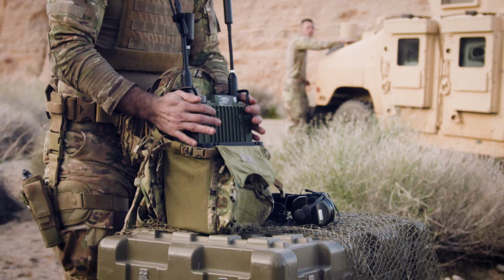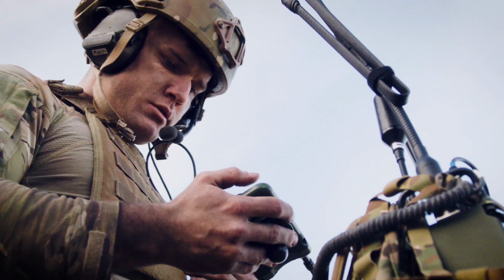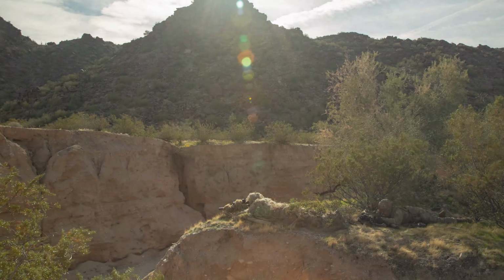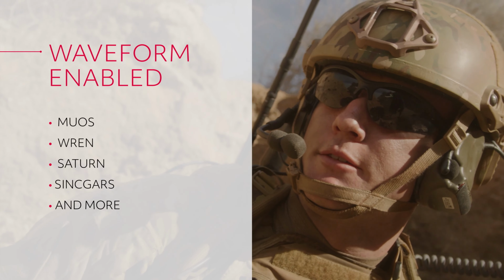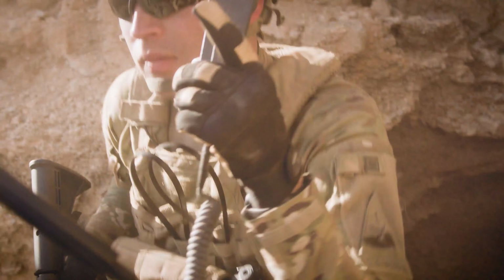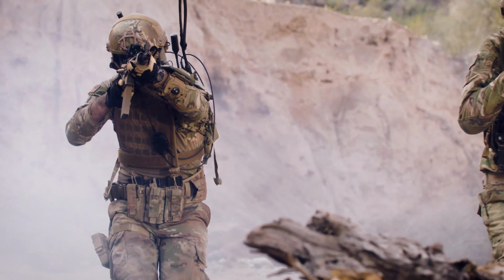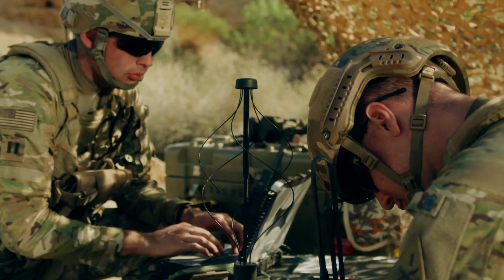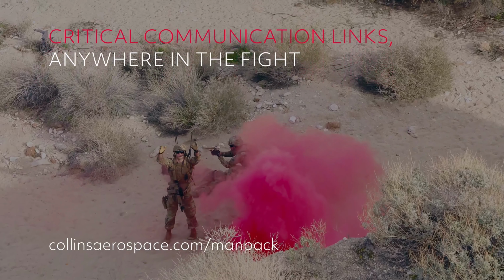TruNet™ AN/PRC-162(V)1 two-channel networking ground radio for dismounted operations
Take reliable networked communications to the fight - A powerful, complete and secure global communications suite in a portable package. The AN/PRC-162(V)1 dismount kit provides the operator maximum flexibility to communicate anywhere, anytime.